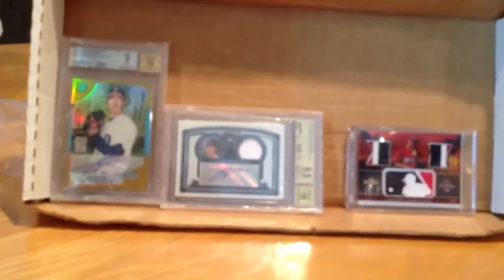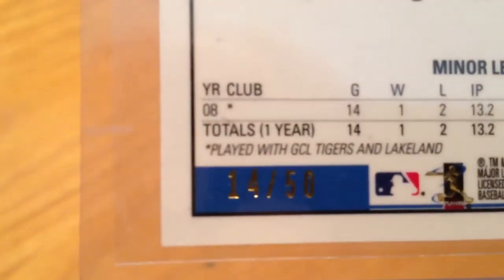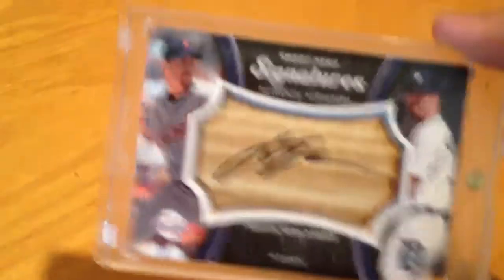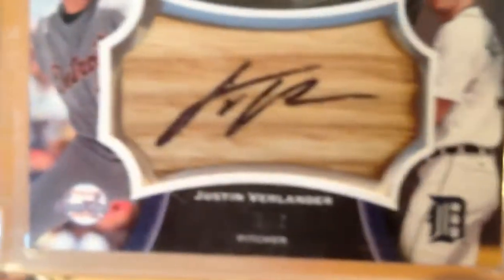Baseball for sale for trade!!! Highend strasburg, verlander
Baseball fs/ft comment or pm If intrested and sub! I'll sub back :)